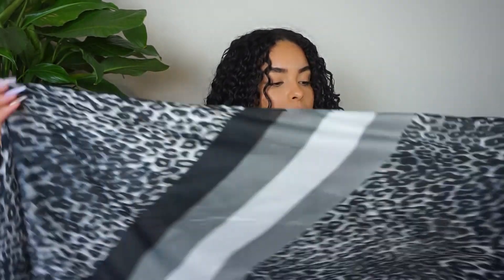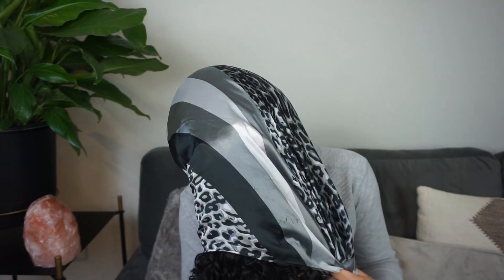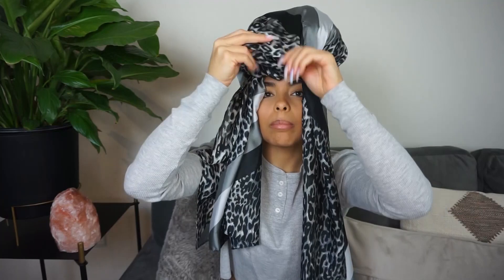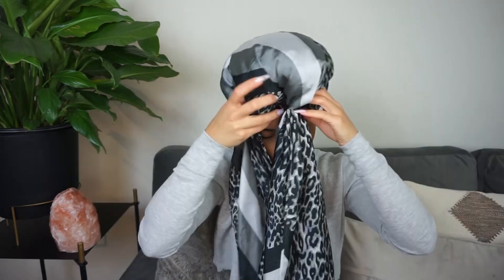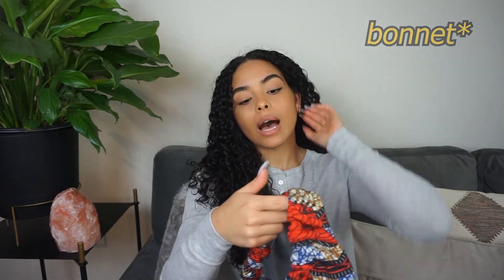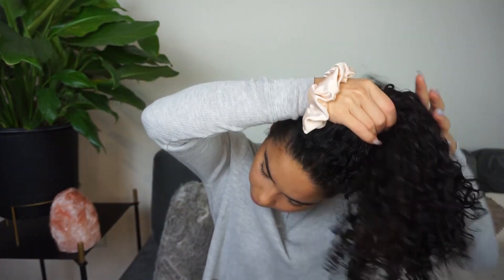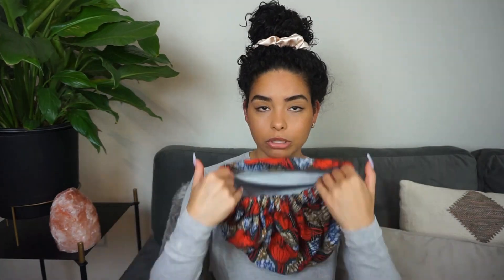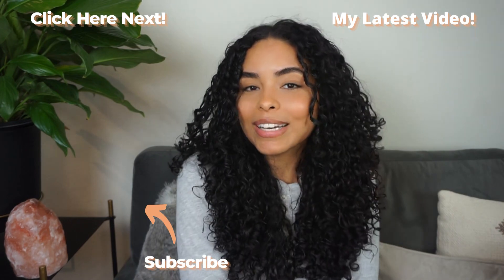PRESERVING CURLY HAIR OVERNIGHT | Curly Sleep Routine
Hey curlies! Here are three different waysto preserve you curls overnight 💫 I have everything I use linked below.

Satin Pillow Case

Let’s Connect!

P.S. I will receive a small % of commission (literal cents lol) with some of these links. This video is not sponsored and all products were purchased on my own. I appreciate your support, always! 💖